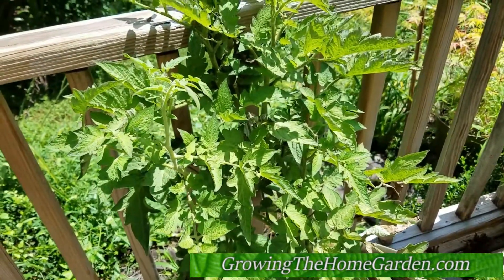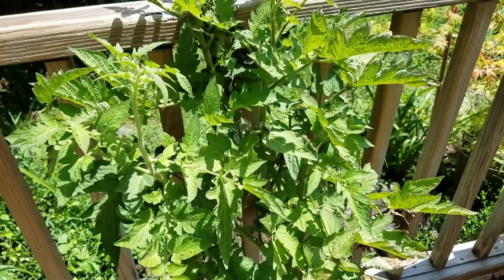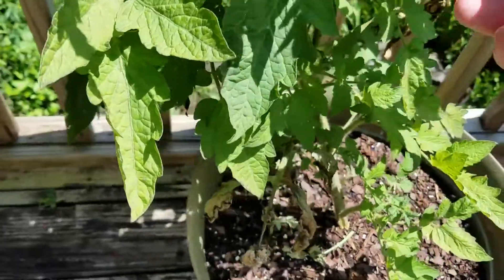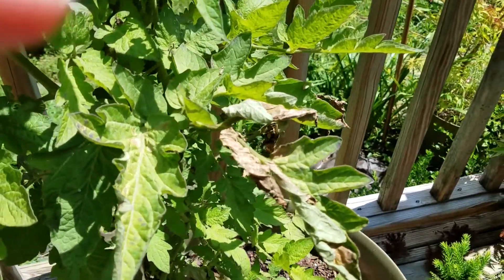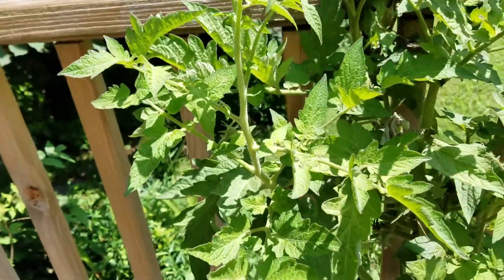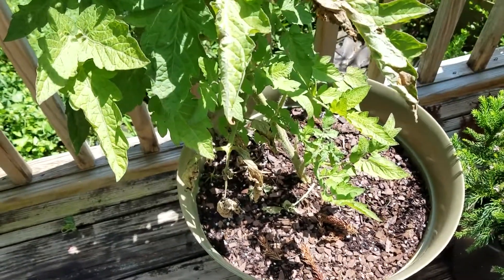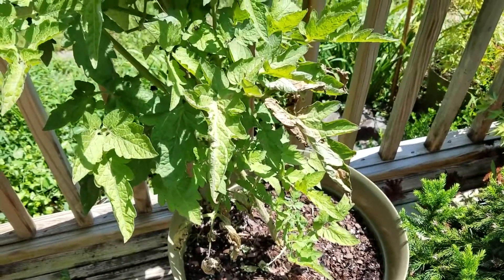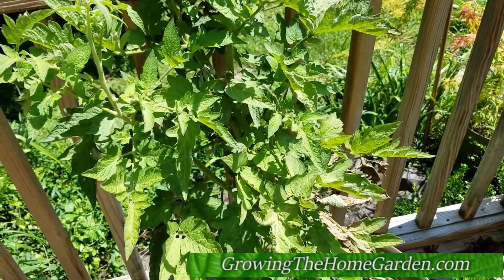Tasmanian Chocolate Tomato Part 3: There's something wrong now!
Gardens suffer from many potential problems. Not all of them happen every year but our rainfall has been higher than usual which leads to a greater number of fungal issues. Here my Tasmanian Chocolate heirloom tomato is beginning to suffer from late blight. It's a fungal disease.